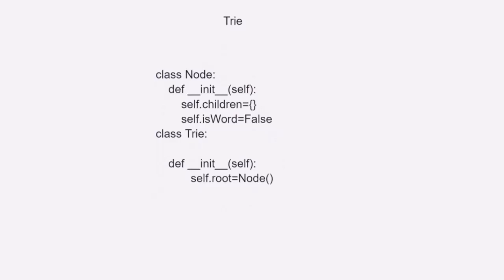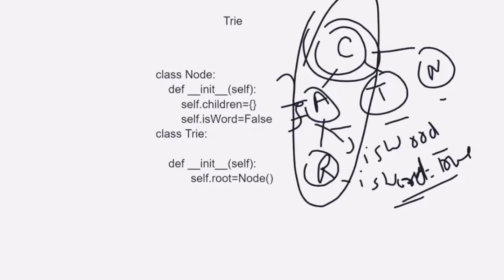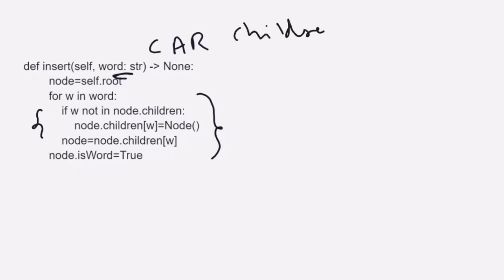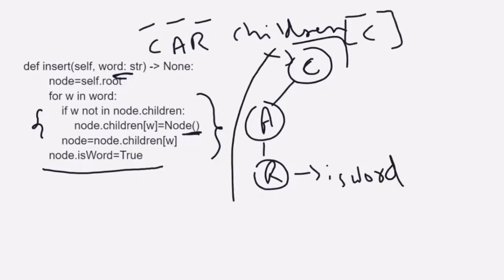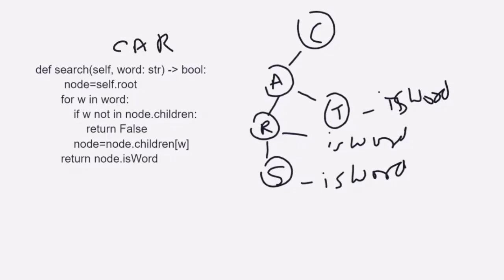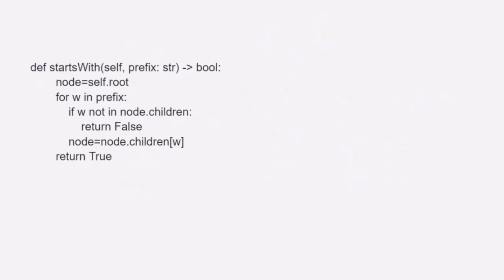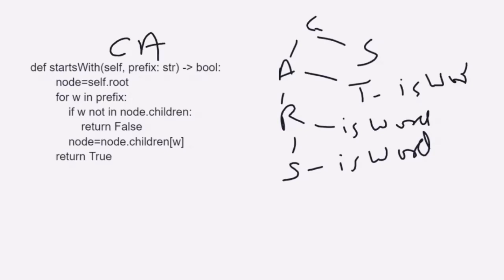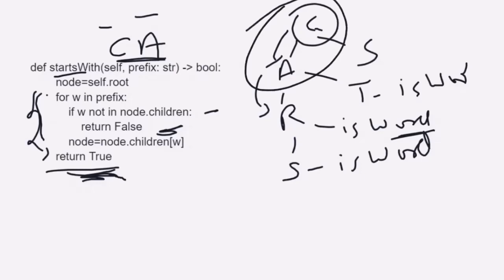Introduction to Trie - Data Structure and Algorithm In Python